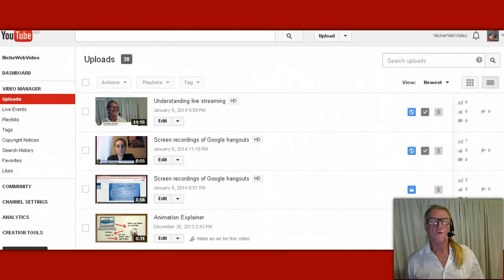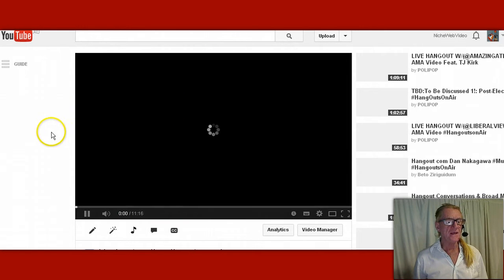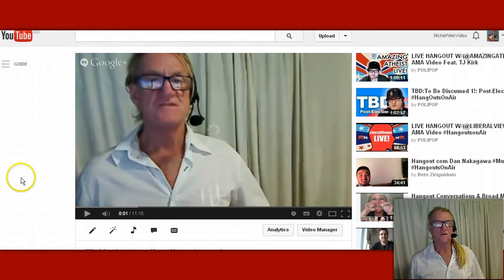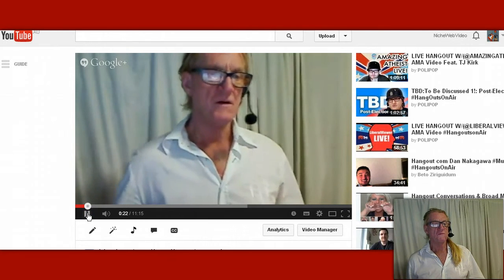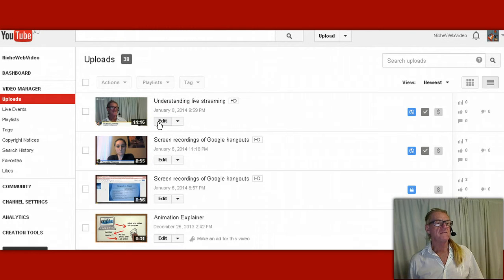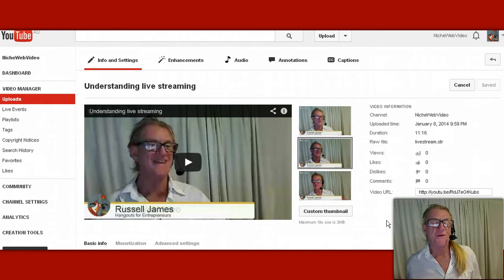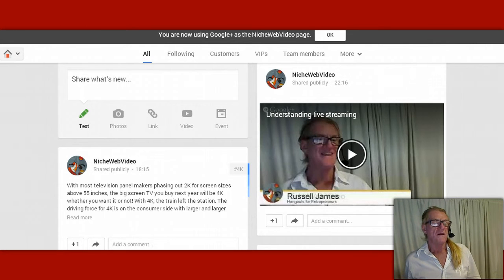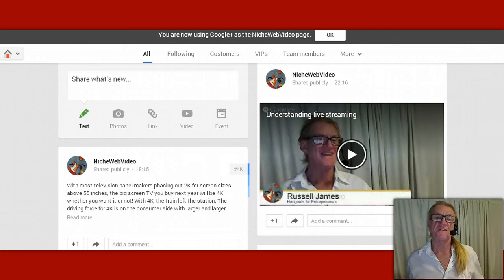Setting up Youtube live stream part 3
The third screencast recording in the Youtube Live stream series of conducting a live stream event through your Youtube channel.
This last video shows where the final recording ended up and what you can do to clean up the keywords and titles to put in a playlist.